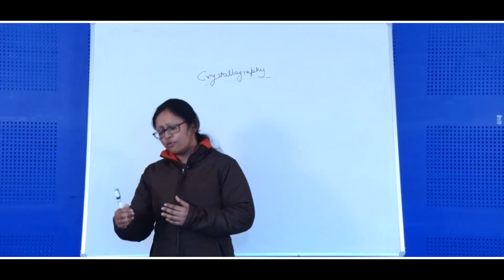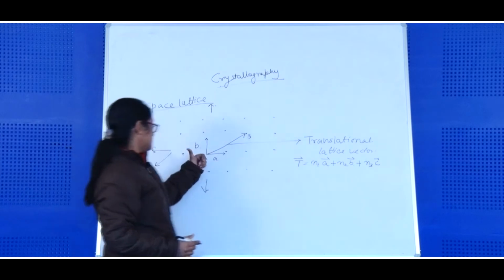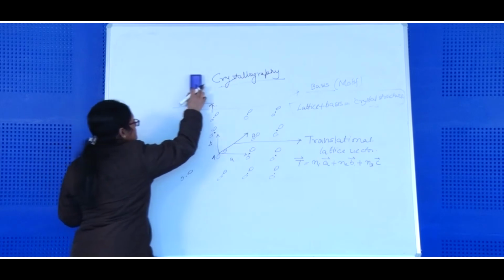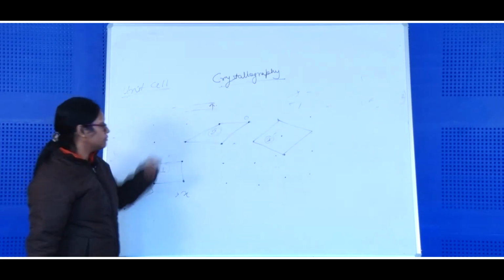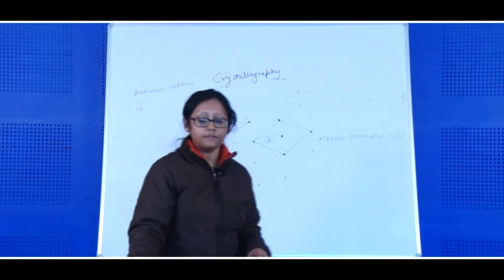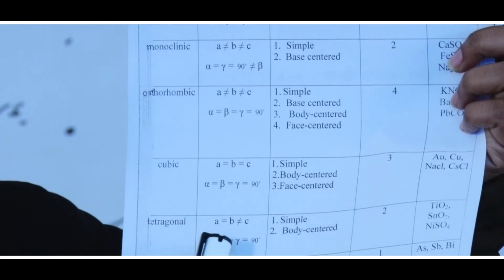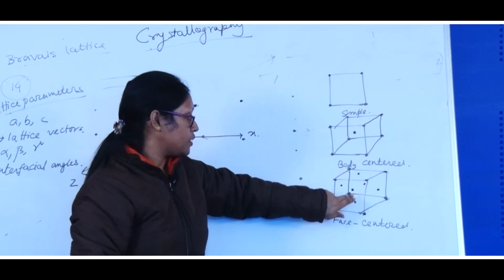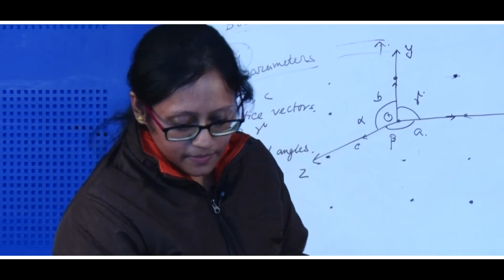PHYSICS-1| Crystallography(L-1)| PROF. DR. MADHUMITA NATH | Gymkhana TV | UEM